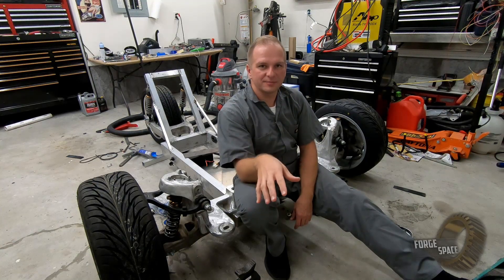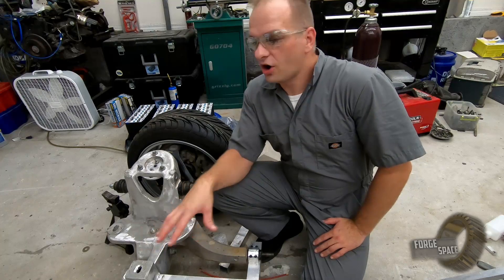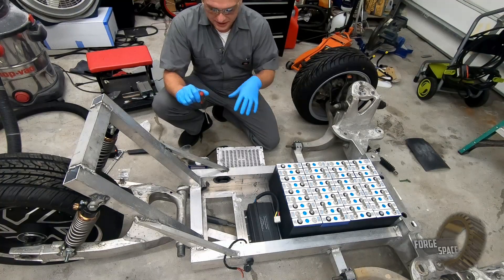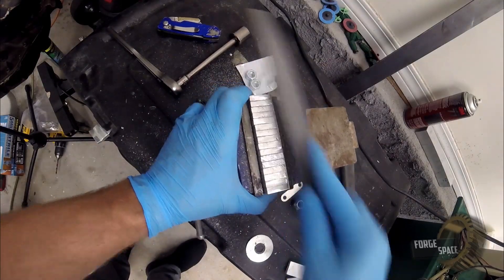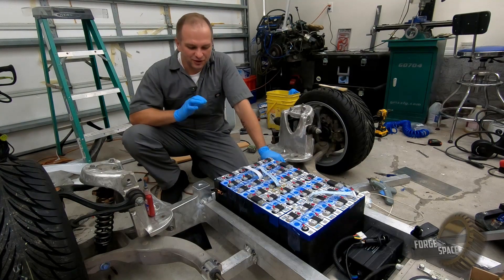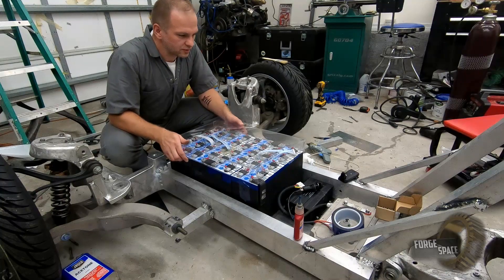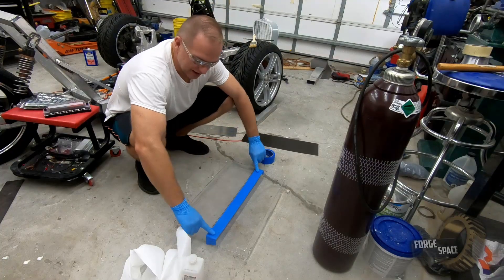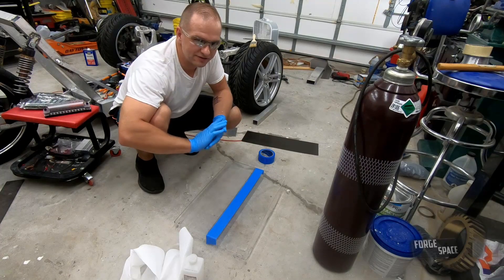Hardware reinstall on the reverse trike - CyberTryk EP.10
This episode I did a final install of the pan, batteries, controller on the etrike. Then I fabricated a battery cover to install our electronics. Lastly I made the high voltage battery leads and shortened the leads to the motor. Slowly but surely the Cybertryk is getting there.

Next episode: Next episode we will be wiring up the BMS, ignition key, and mounting it all up.